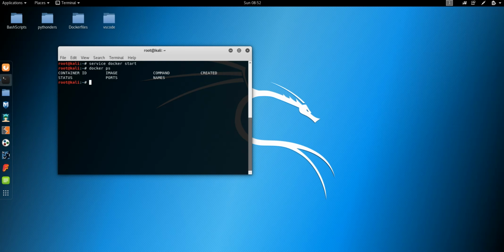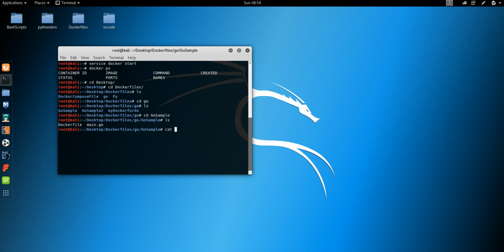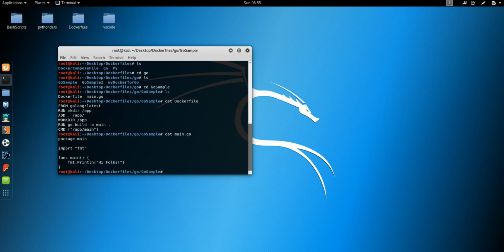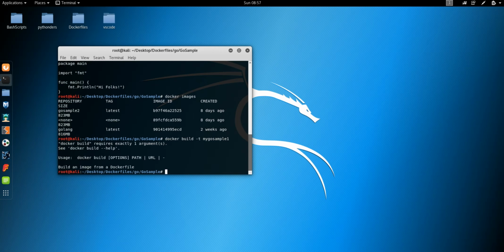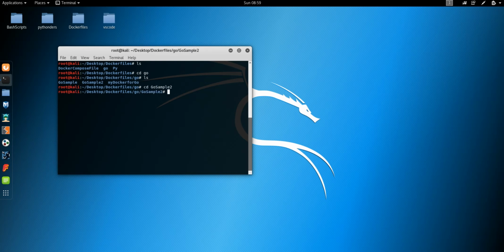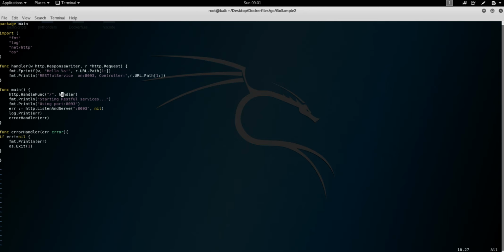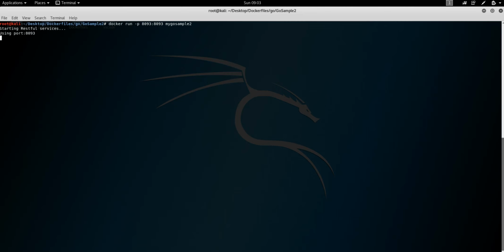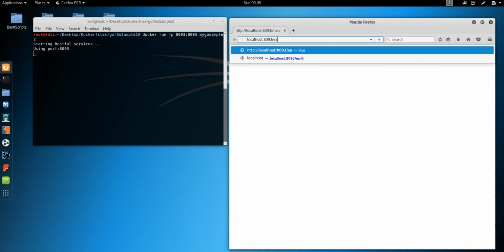Golang Restful Service via Docker